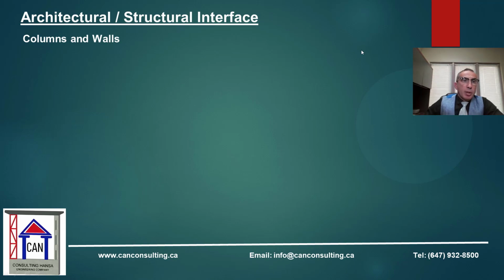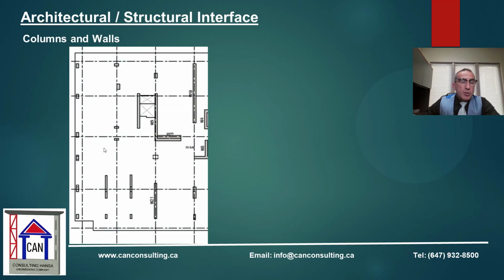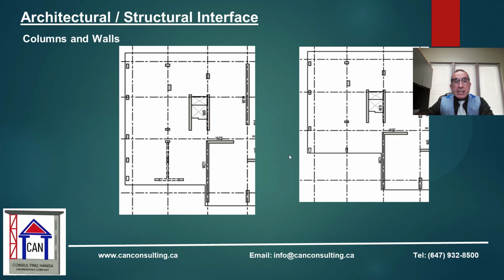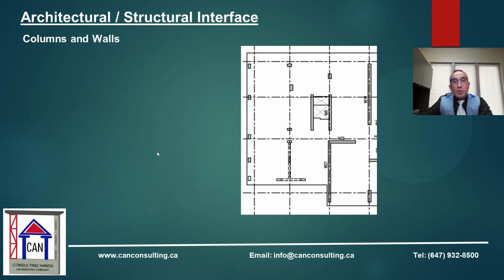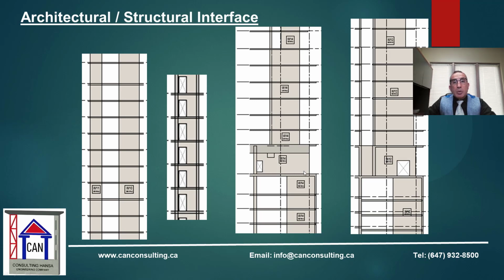Columns and Shear Walls in Condominium Buildings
Structural design at Can Consulting Hansa Inc.
Brochure
Columns and shear walls arrangement examples.
High rise buildings in Toronto